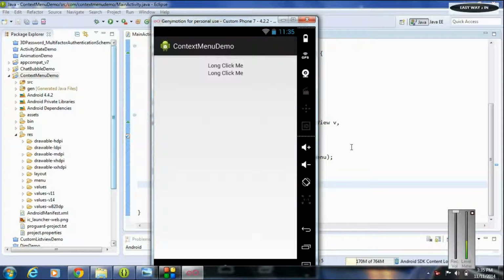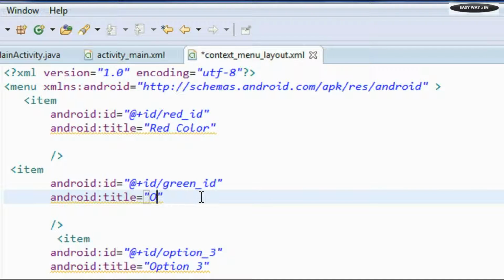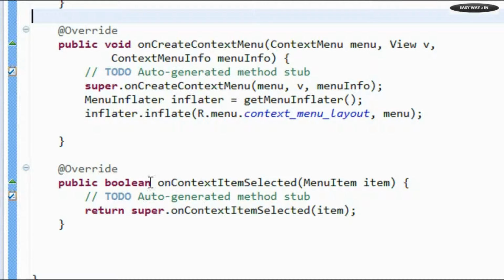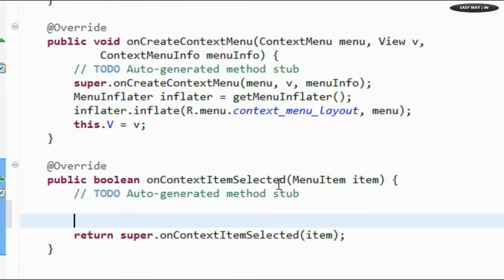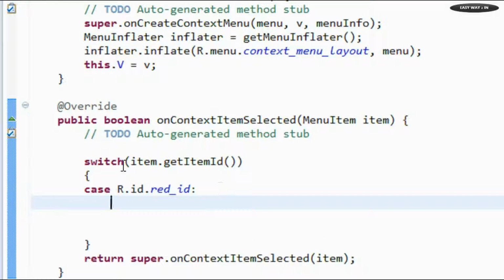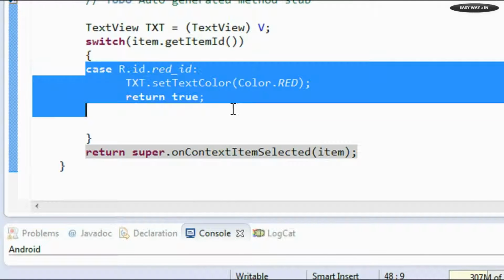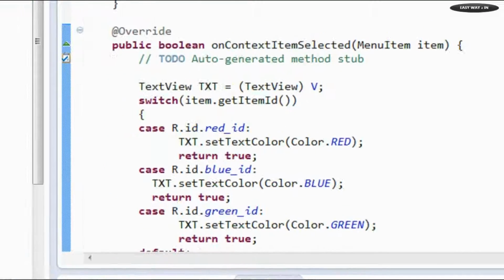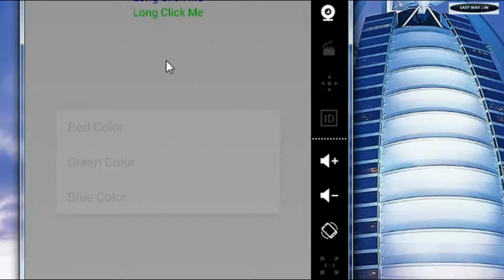Android tutorial for beginners 111 Handling click events of context menu